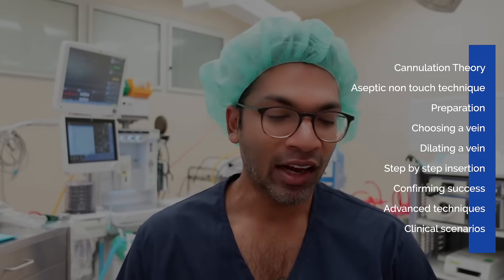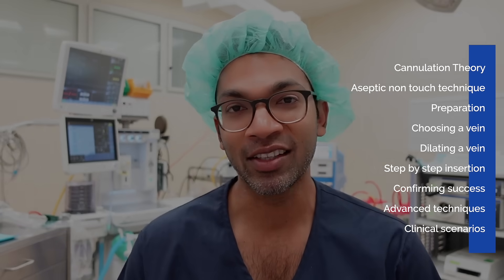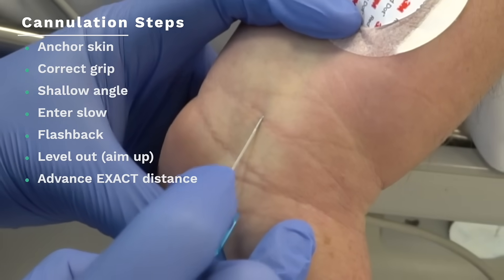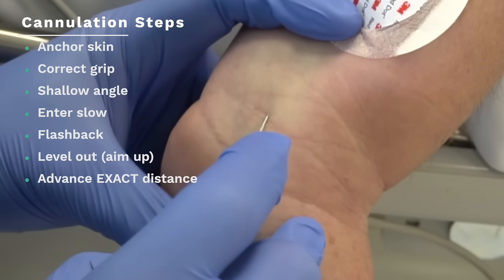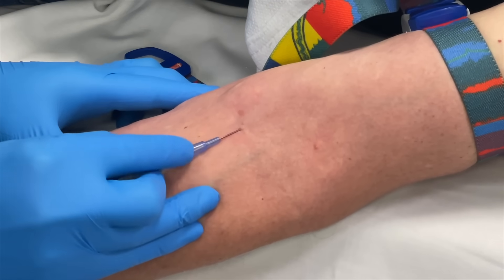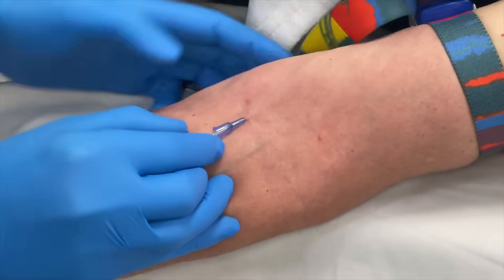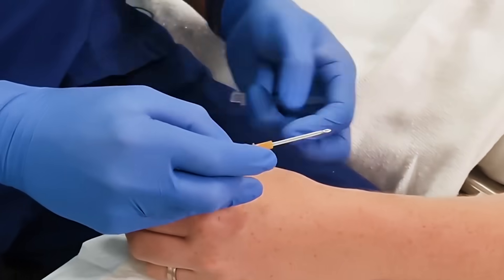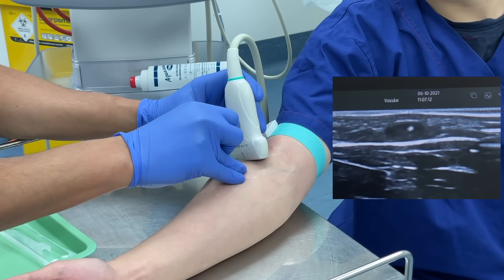IV Cannulation Mastery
It's all the crucial basic to advanced techniques you need to know to perform effective intravenous cannulation.

In this course I cover a range of topics and detail you won't find anywhere else!

- Cannulation Theory
- Aseptic non touch technique
- Preparation
- Choosing a vein
- Dilating a vein
- Step by step insertion
- Confirming success
- Advanced techniques (US guided, large bore IVs, local anaesthesia)
- Clinical scenarios
and more!